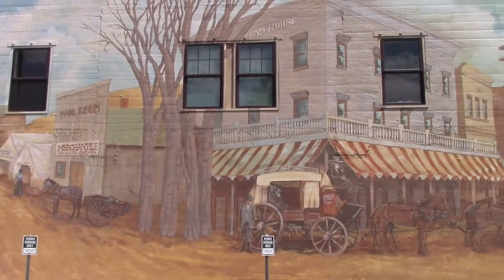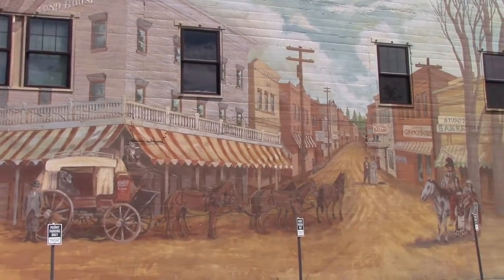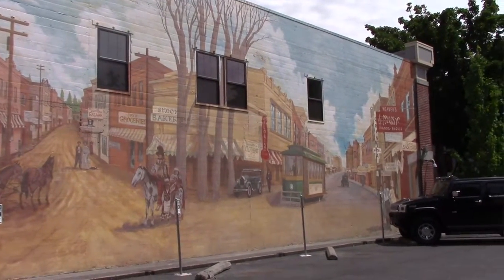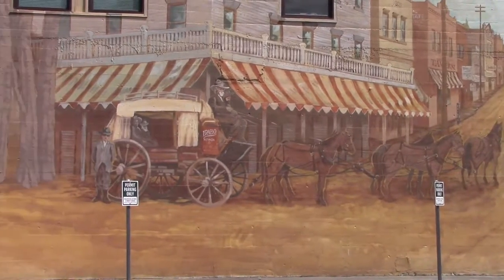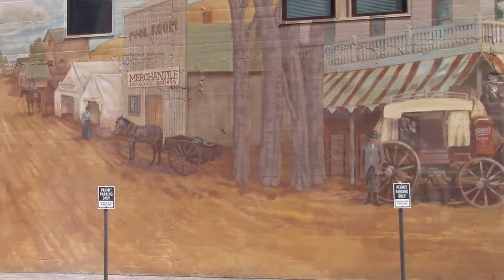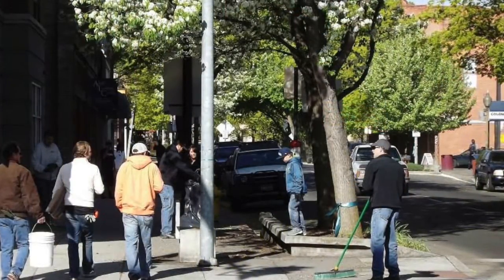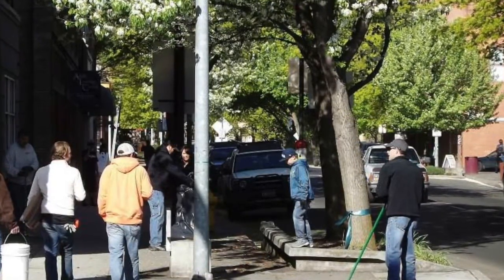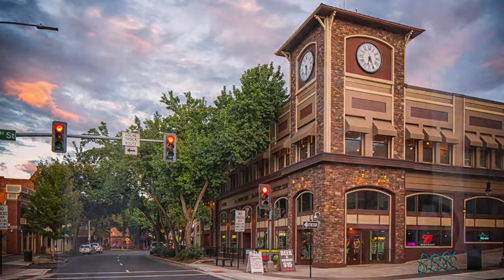How does public art affect a community?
Produced by STEM Access Upward Bound High School Summer Program Student Tarren Reel
- Lewiston, Idaho
Professional interviewed is Breanne Durham (Executive Director, Beautiful Downtown Lewiston).